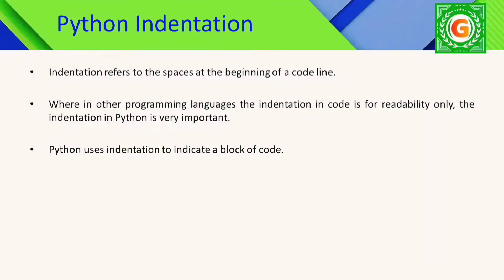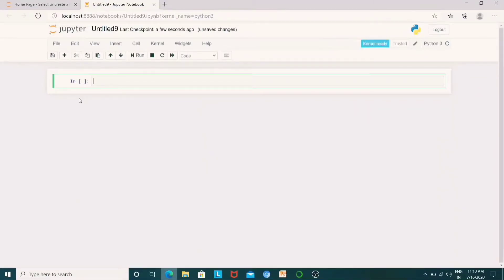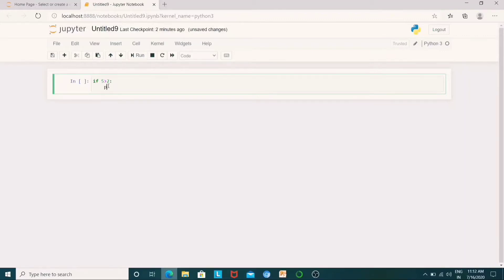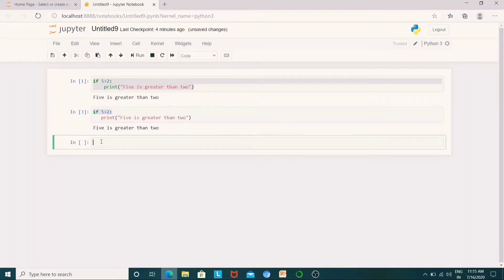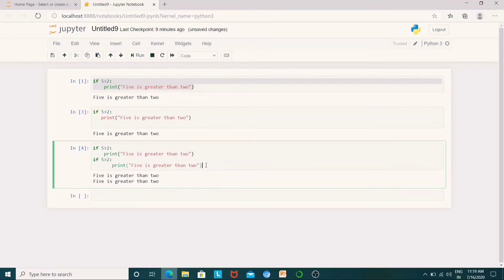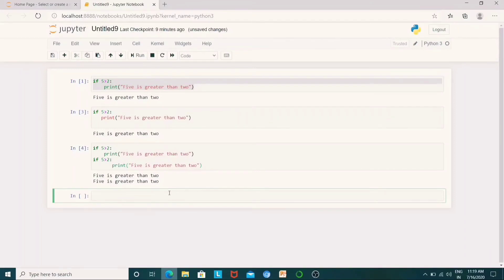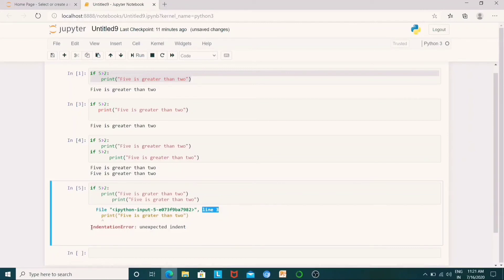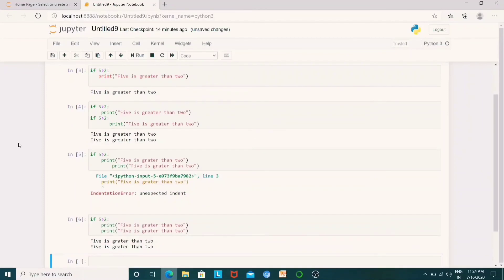Python Indentation in Telugu Explained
Python Indentation: Indentation refers to the spaces at the beginning of a code line. Where in other programming languages the indentation in code is for readability only, the indentation in Python is very important. Python uses indentation to indicate a block of code.
Python, however, uses indentation. A code block (body of a function, loop, etc.) starts with indentation and ends with the first unindented line. The amount of indentation is up to you, but it must be consistent throughout that block. Generally, four whitespaces are used for indentation and are preferred over tabs. python indentation in Telugu explained  python in Telugu python Telugu tutorials python tutorial in Telugu python tutorial python for beginners

00:00 - Start
00:18 - Python Indentation
02:35 - Practical Execution of Python Indentation